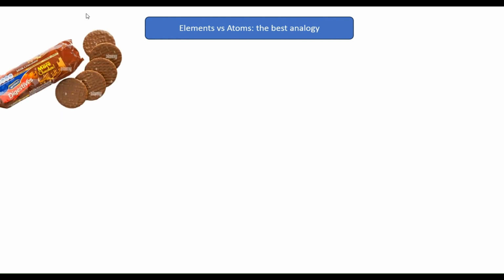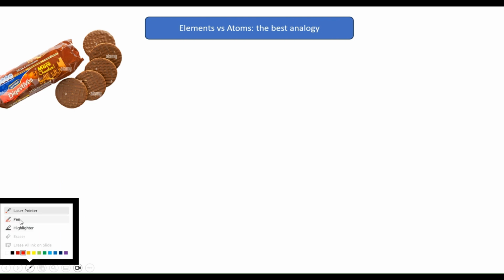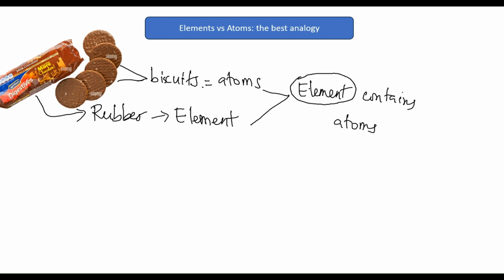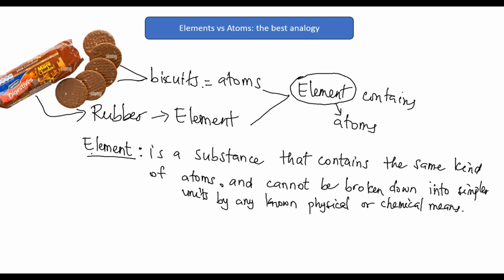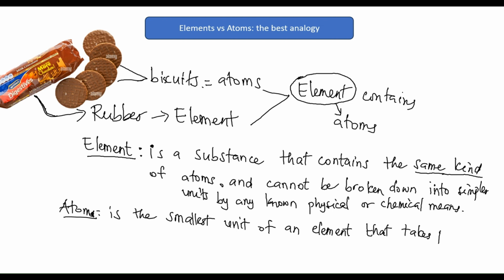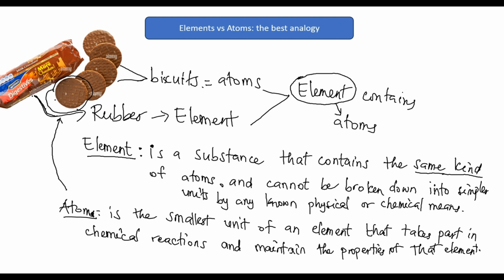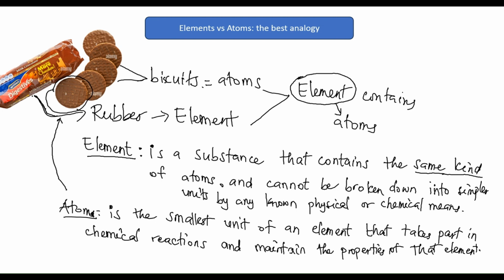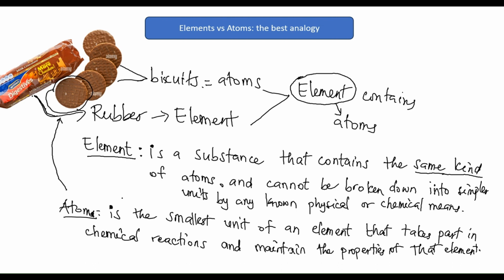Introduction to Chemistry II - High School Chemistry (SON)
In this video, we delve into the fundamental principles of Senior High School Chemistry, providing a comprehensive overview of key concepts. Join us on a journey through the essentials of this intriguing subject!